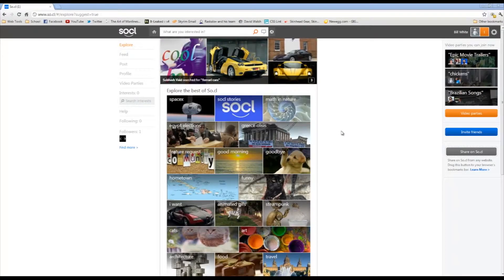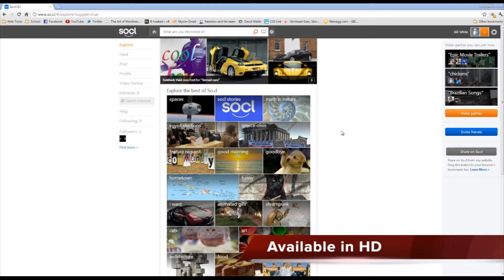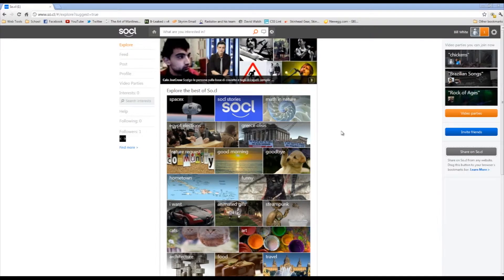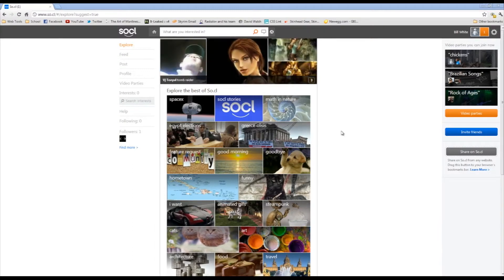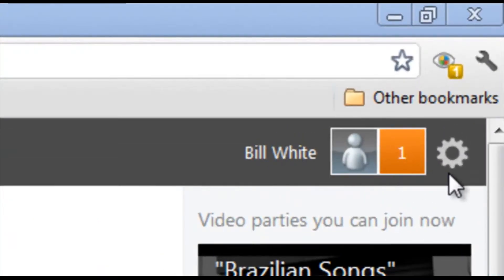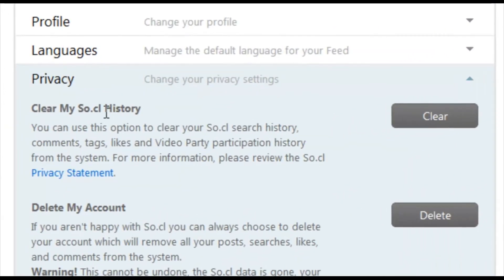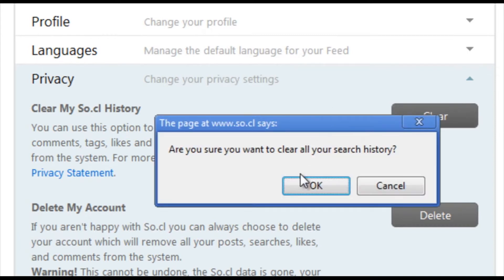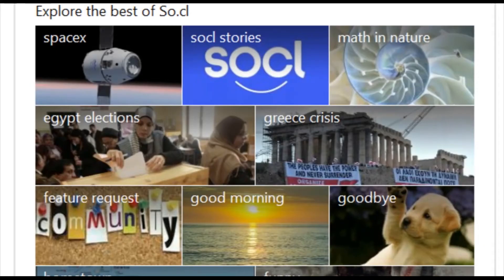How to Clear So.cl History.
This tech-recipes screencast shows how to clear your so.cl account's history.